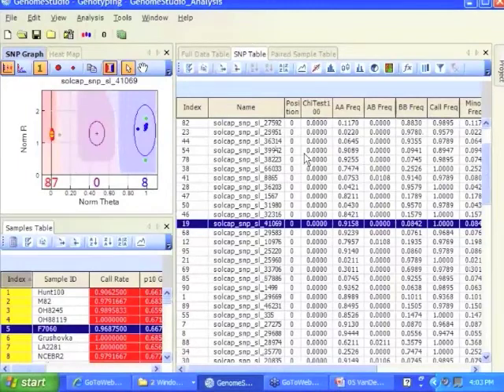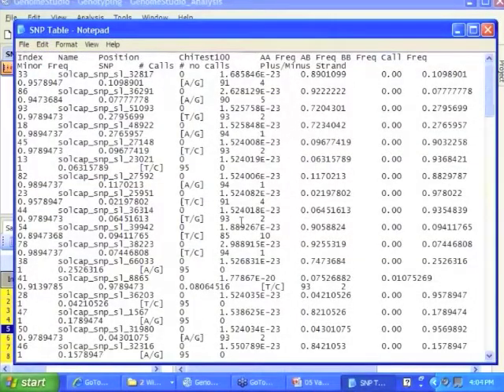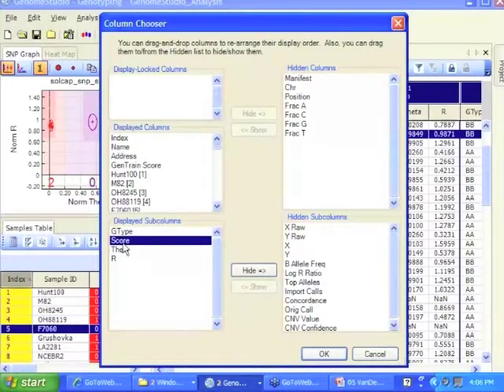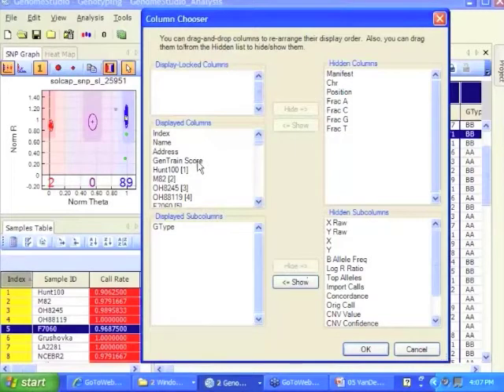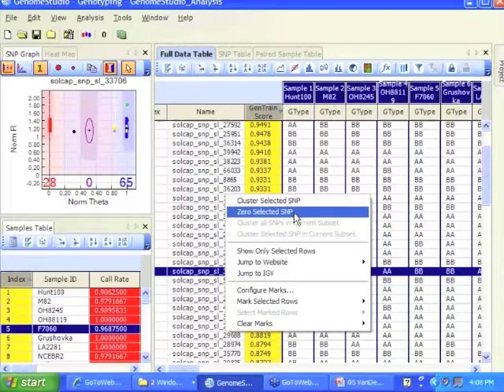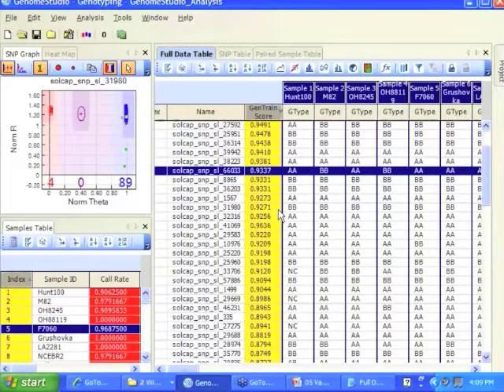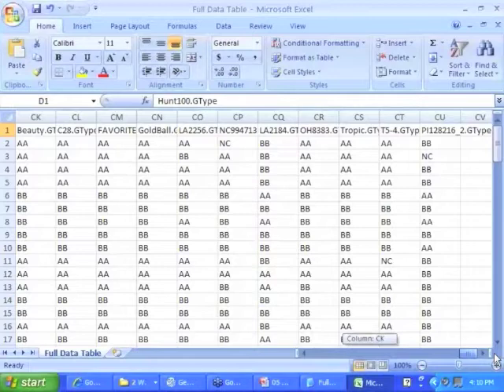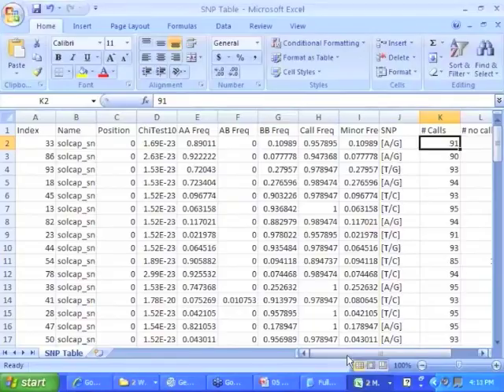Exporting SNP Statistics and Genotypes from Genome Studio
Allen Van Deynze, UC Davis, will walk you through how to export statistics on your SNPs and genotypes. Recorded live at the Tomato Disease Workshop 2010.